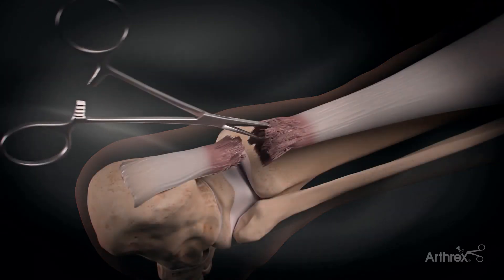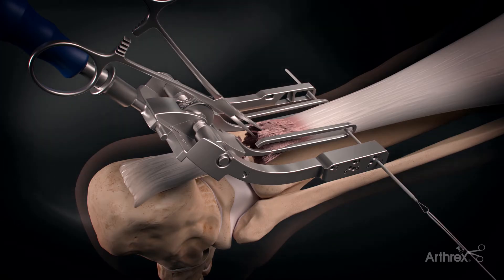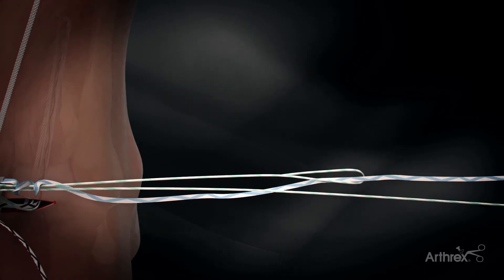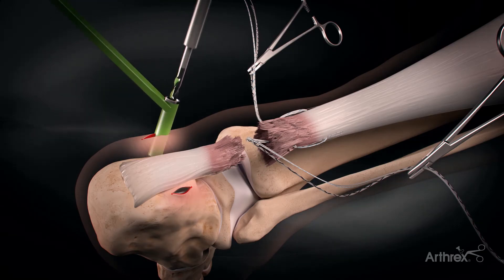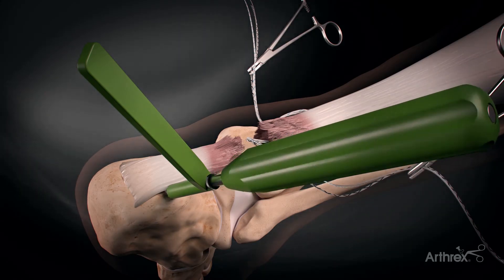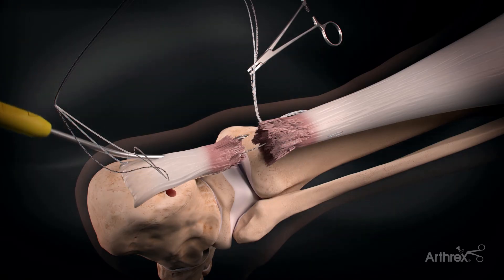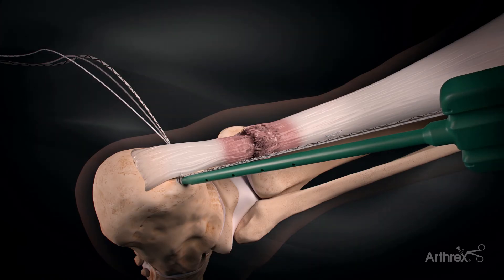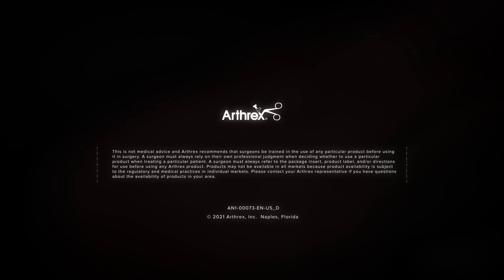Arthrex Midsubstance Achilles Repair Surgery Animation Video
In this video, Dr. Kim explains the Arthrex Midsubstance Achilles Repair System.